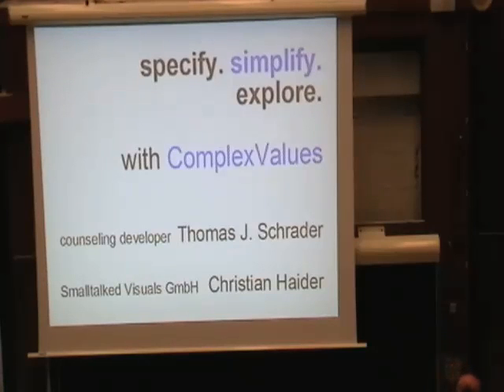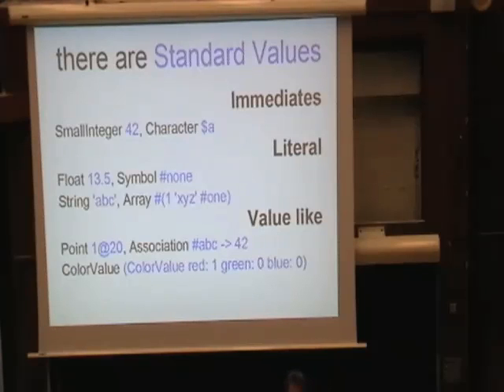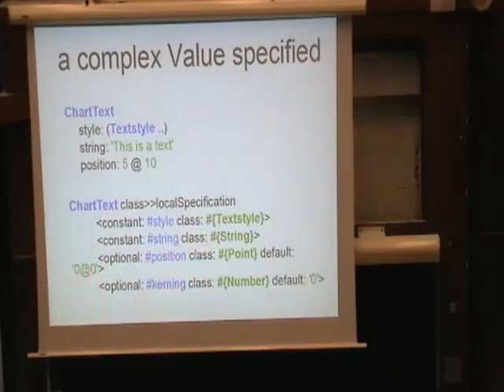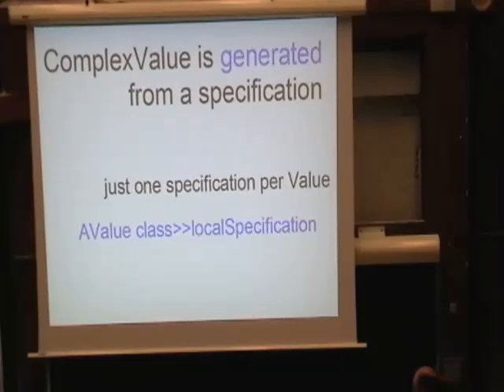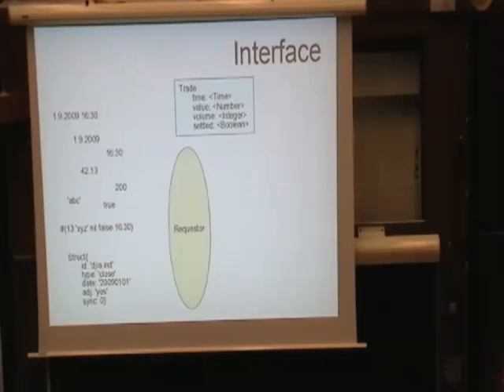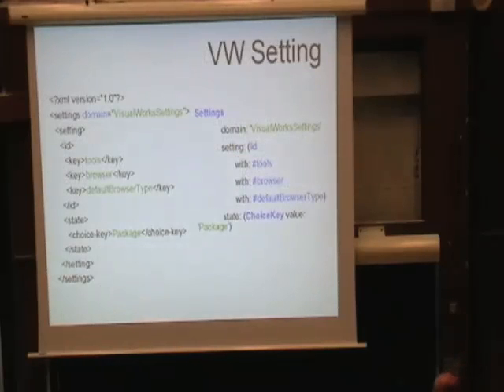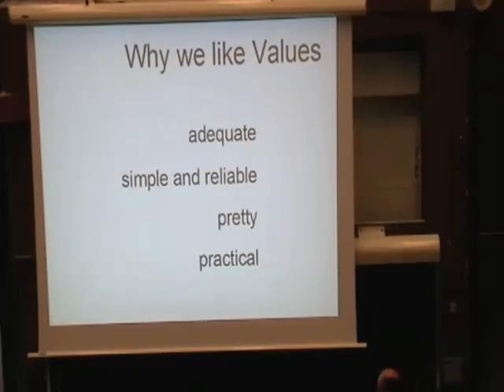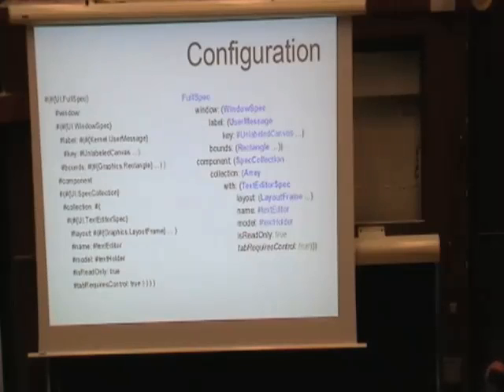Complex Values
Christian Haider,  Thomas J. Schrader

Distinguishing between stateful Objects and Values has long been  recognized as fruitful. Values are universal context-free abstractions  that prevent side-effects and allow for a functional programming style.
Though programming languages provide simple Values like Integer and  String, more complex Values are usually not supported. We show how to model complex structures as Values in Smalltalk, which allows for a simple and versatile implementation. The resulting Smalltalk systems are simple, clear and easily testable.

ESUG 2009, Brest